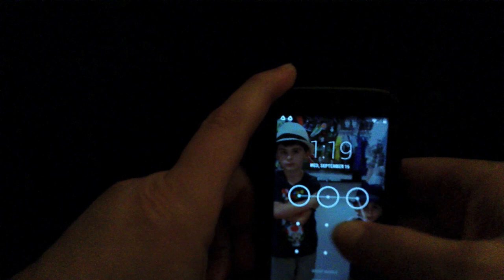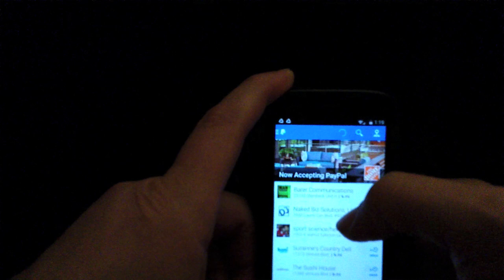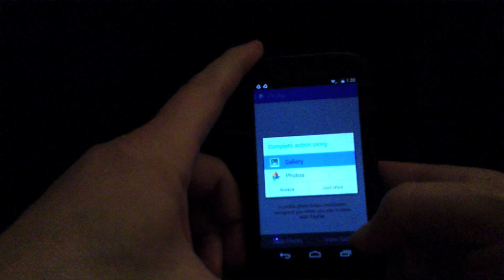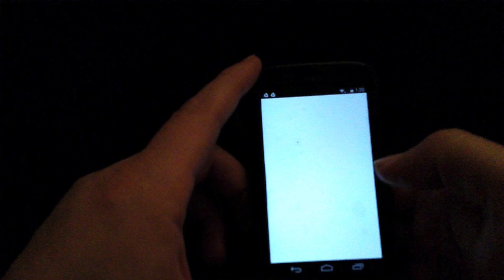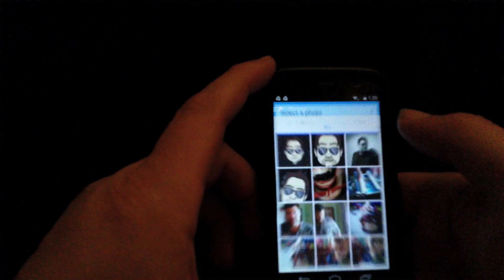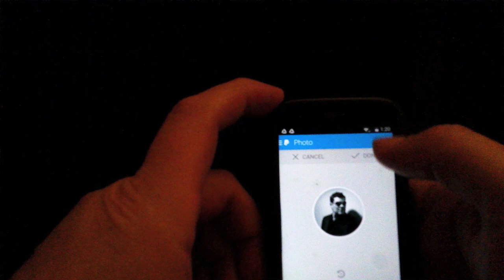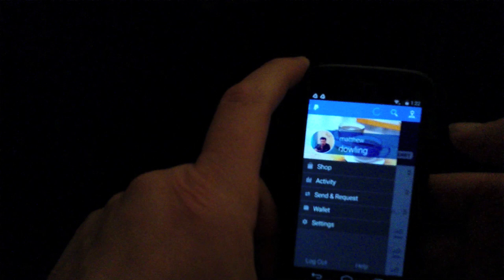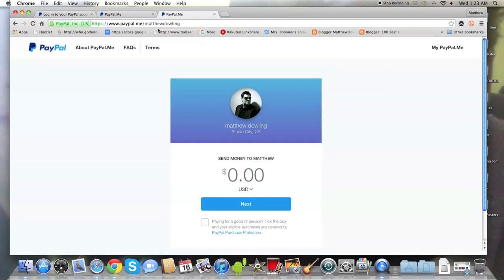Matthew Dowling • How To Add A Photo To PayPal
I made this video because I was trying to figure out how to "Add A Photo To Paypal" but couldn't find any info on how to do it online.

It's actually really simple. Please "Like" and share my video if it helped you. Thanks!